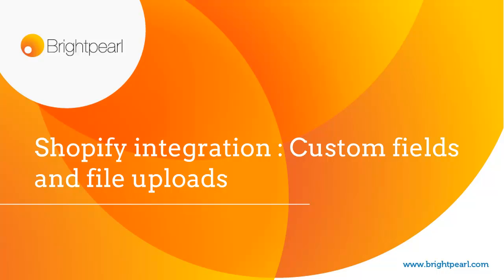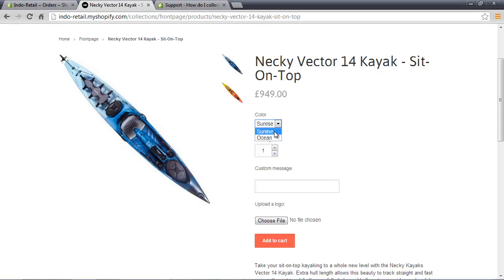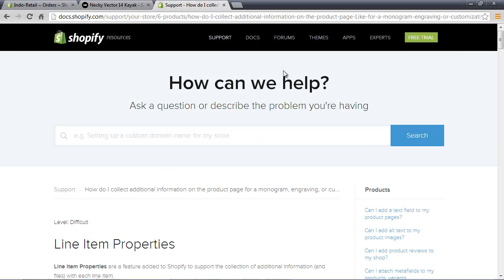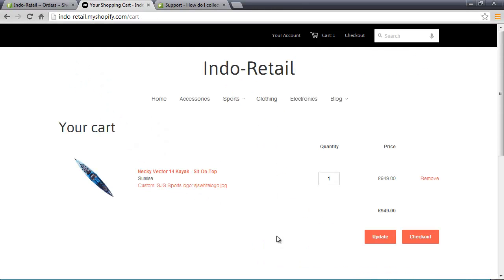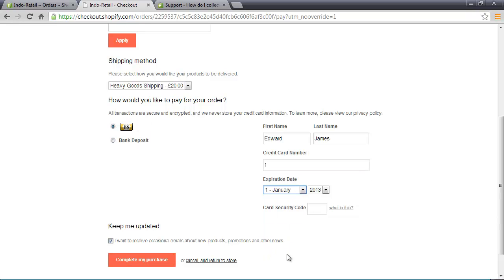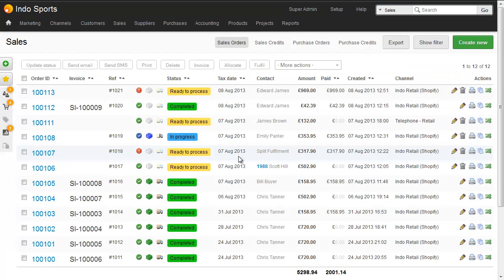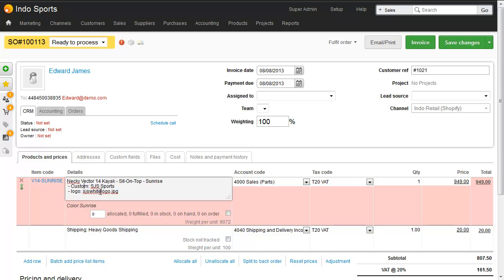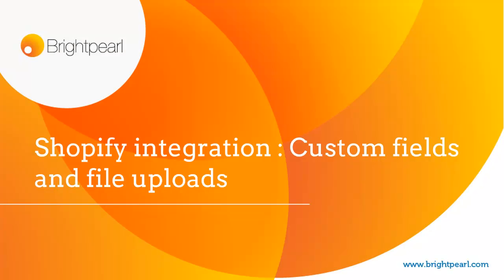Shopify Custom Fields | Brightpearl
In this video we have a Shopify store with a product that has two custom options; a text box and a file upload.